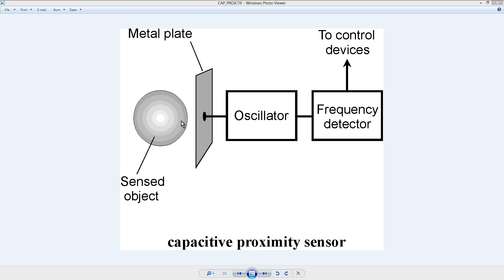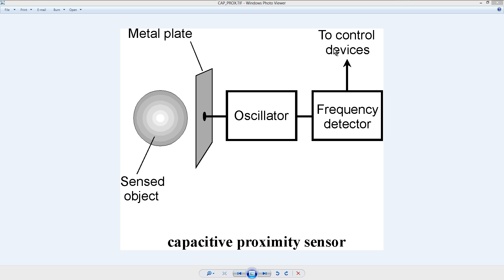Capacitive Proximity Sensor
Here's how those funky beach coin detectors work.